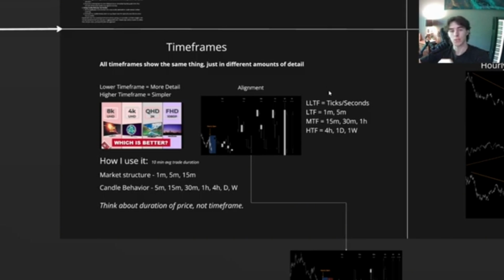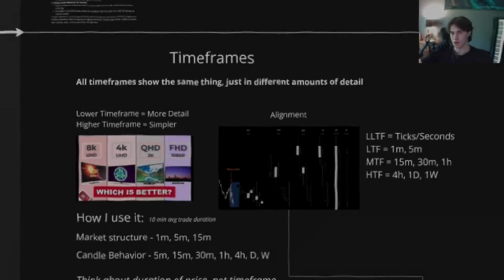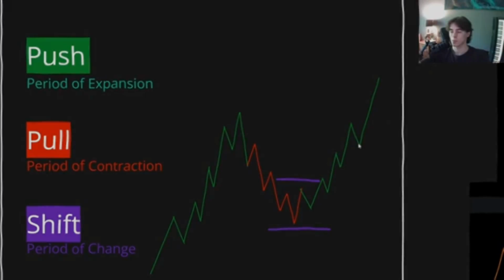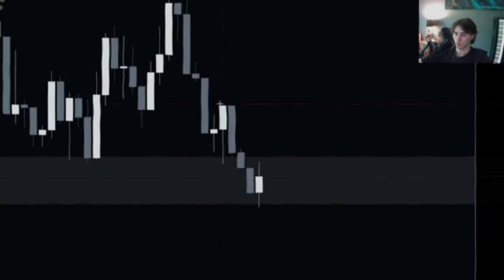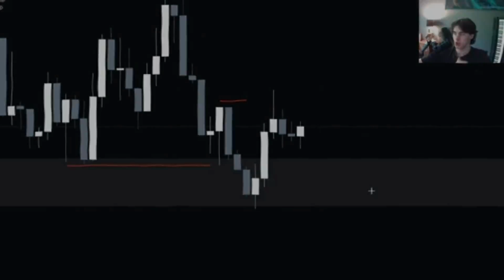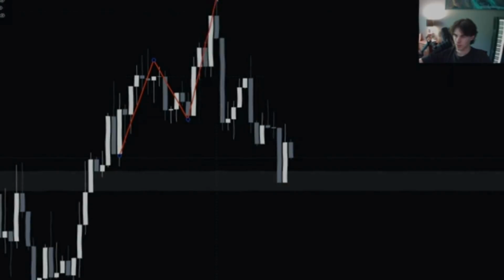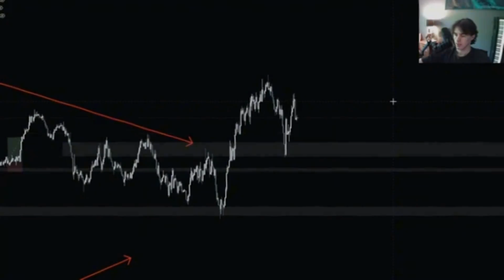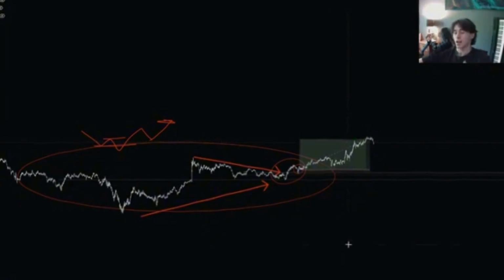📊✨📈💸🛩️🌎💸💸trading viralshort shots viralshort viralvideo forex livestreams